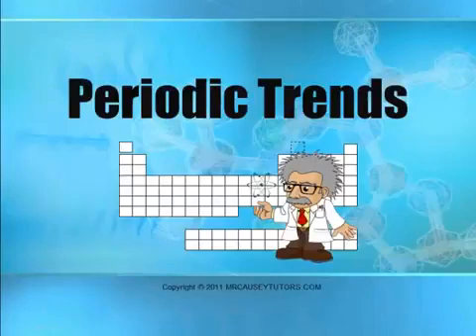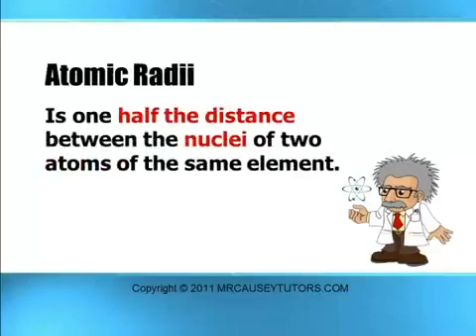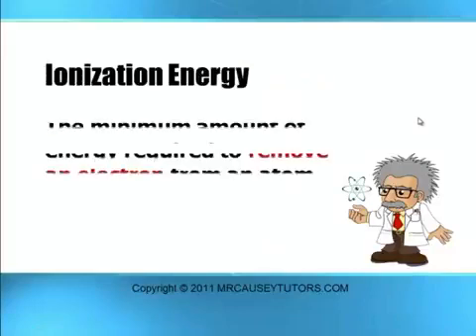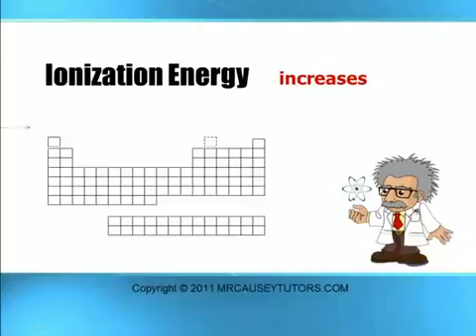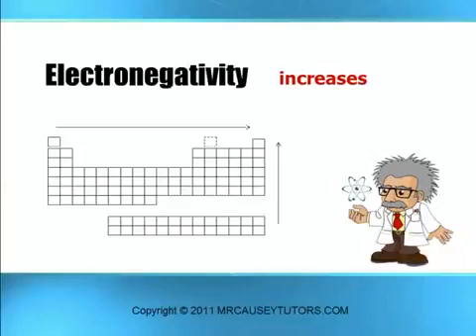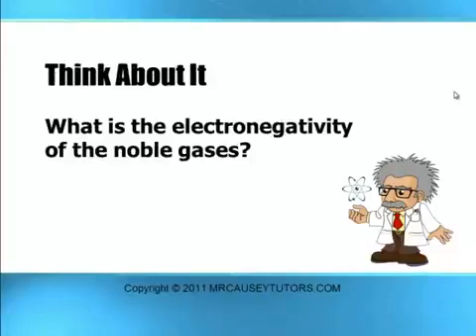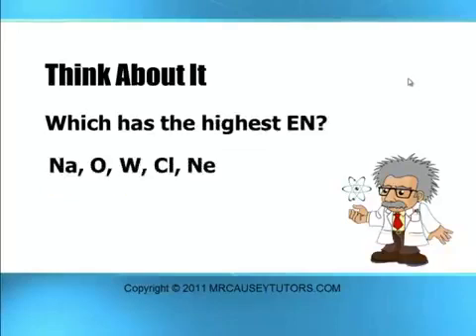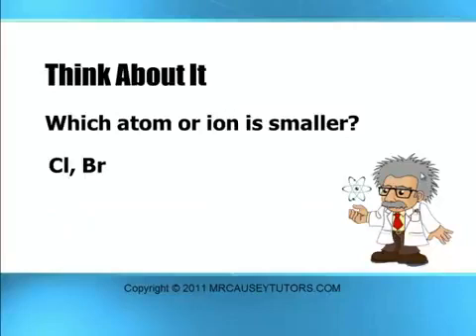How to Determine Periodic Table Trends Electronegativity Ionization Energy Che